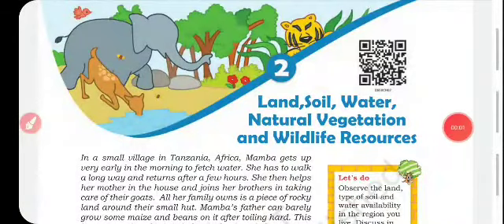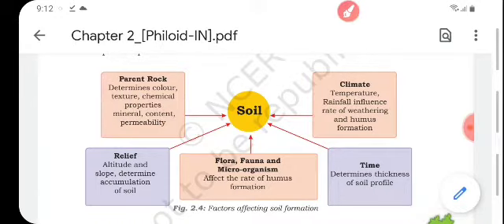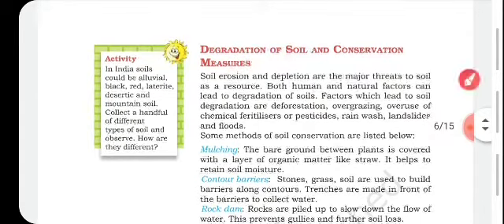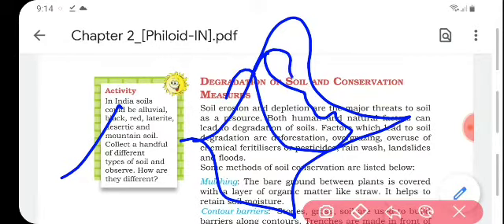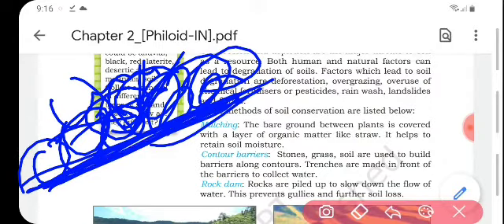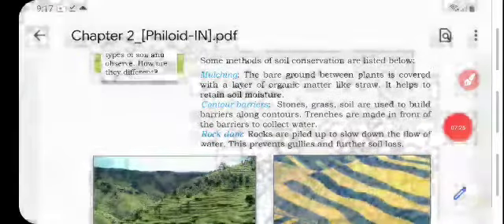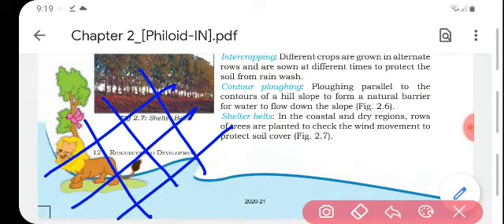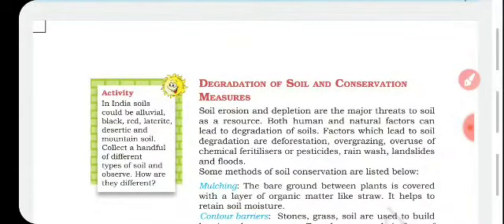Land ,soil,water natural vegetation & wildlife resources class 8 NCERT